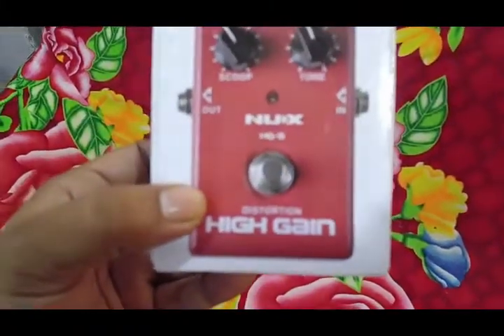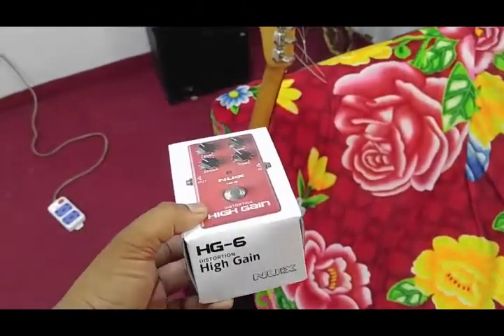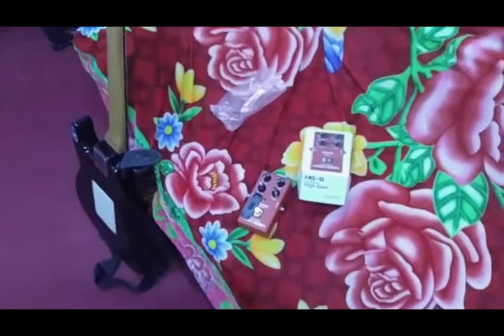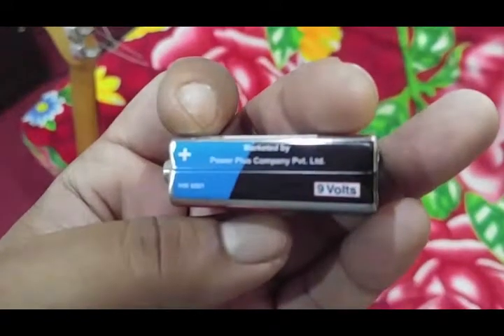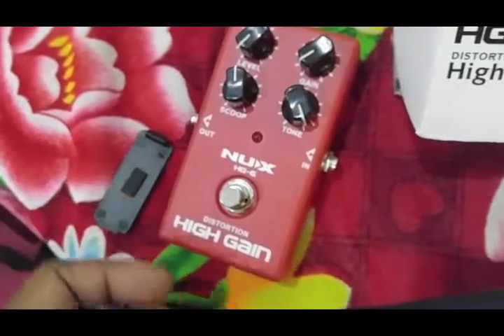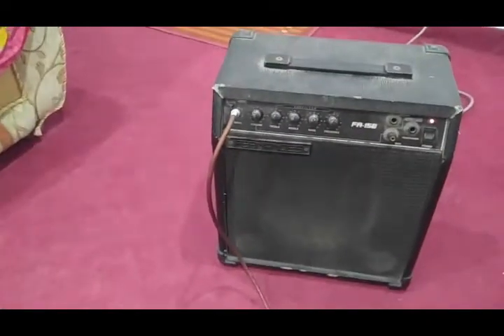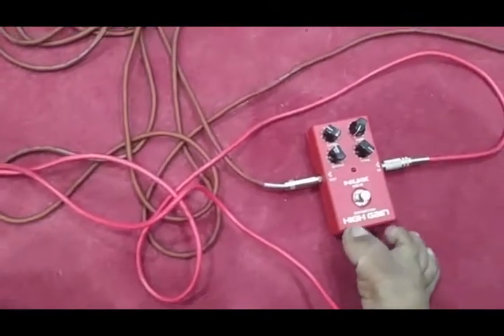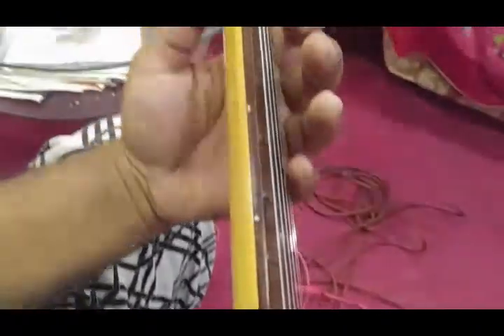nux hg 06 guitar gain distortion effect padel at Ali express